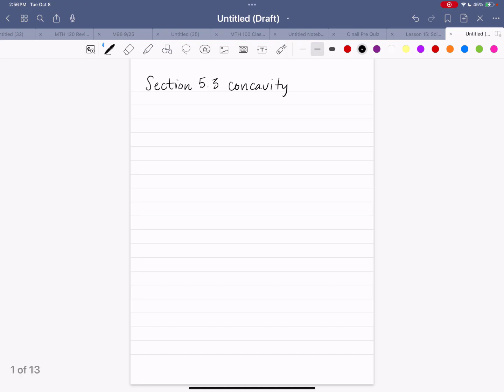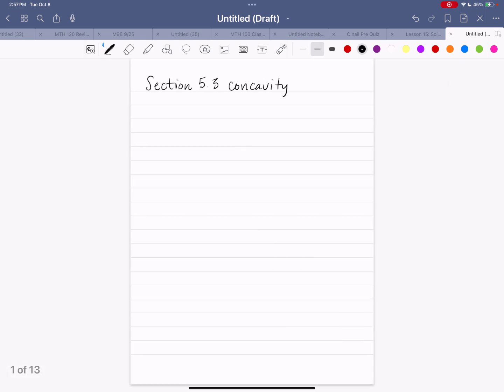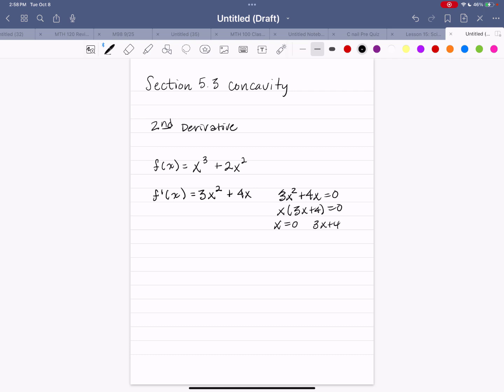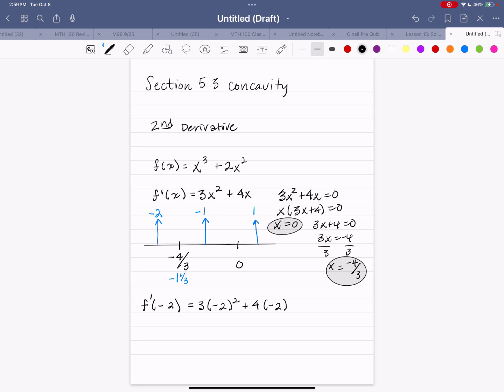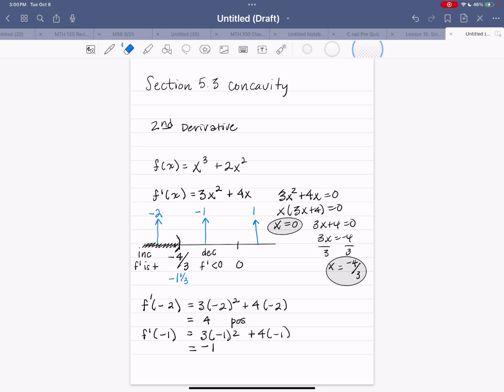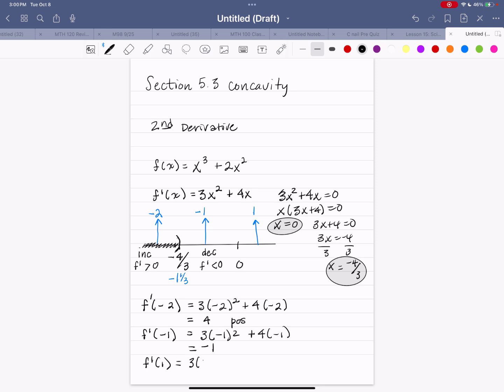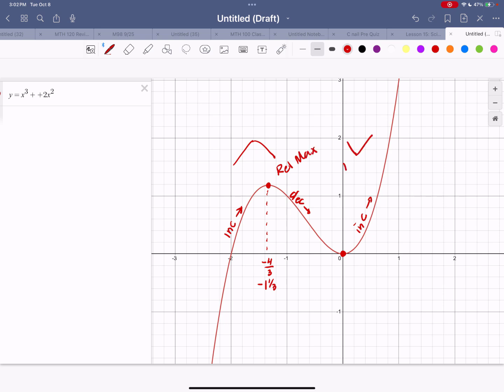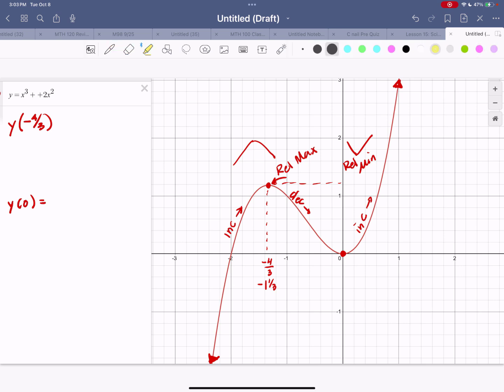MTH 120 Intro to the 2nd Derivative